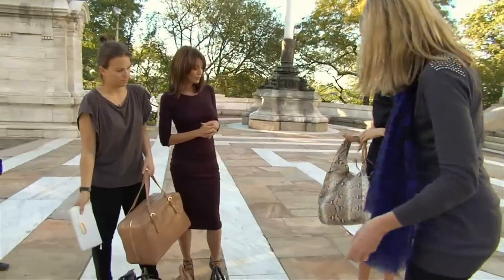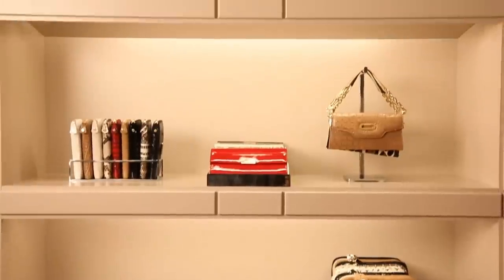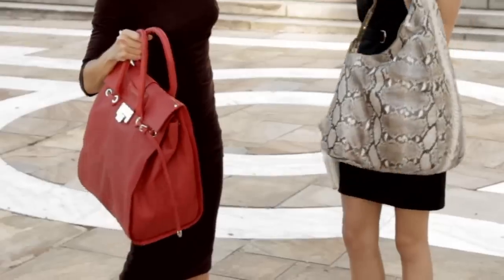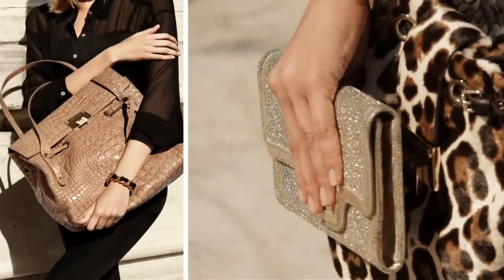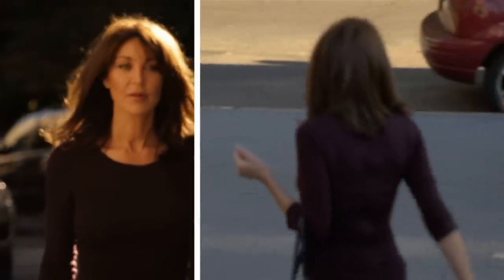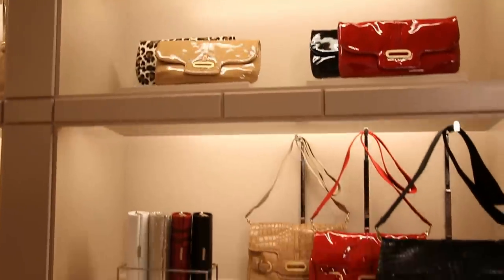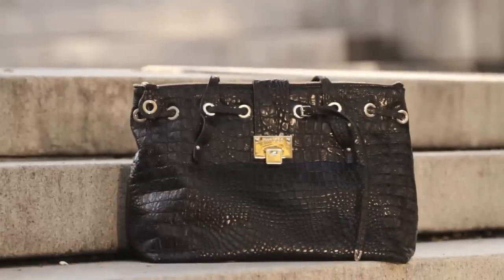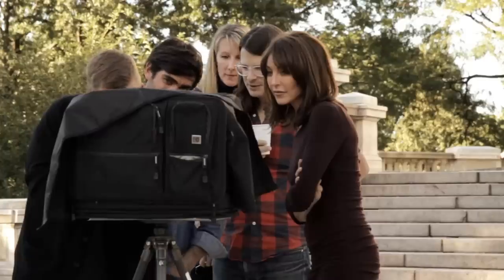Introducing CHOO 24:7 BAGS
"CHOO 24:7 Bags represents the modern jet-set lifestyle, with the shoes and the bags that makes me ready-to-go from the board room to the beach."
- Tamara Mellon, OBE, Founder and Chief Creative Officer Jimmy Choo.